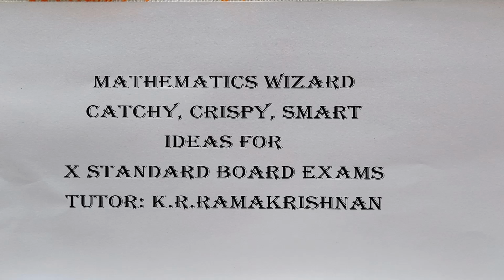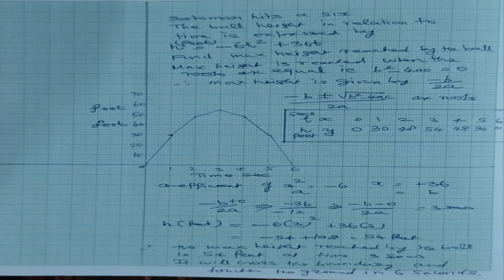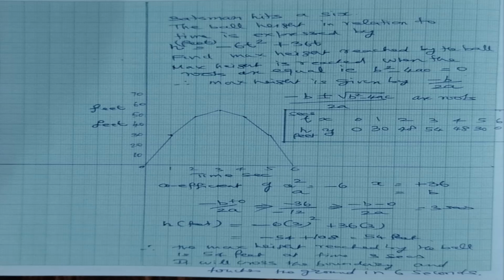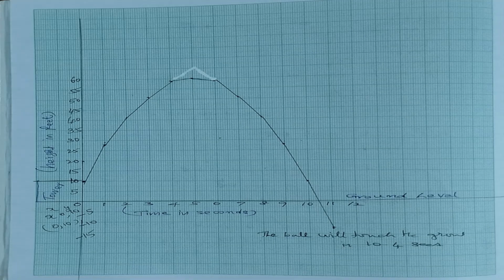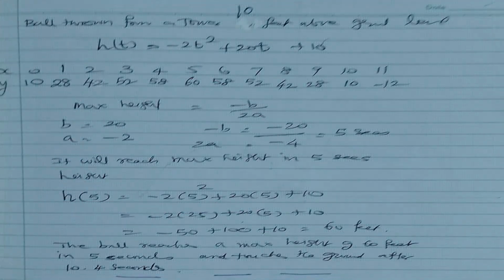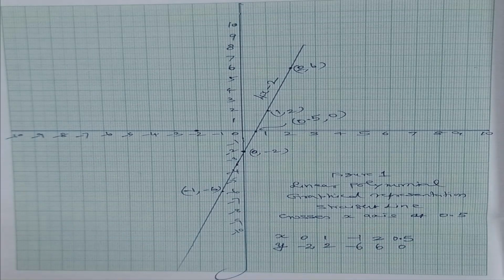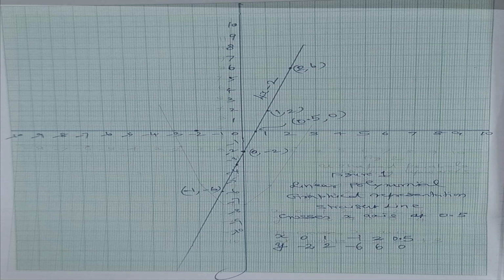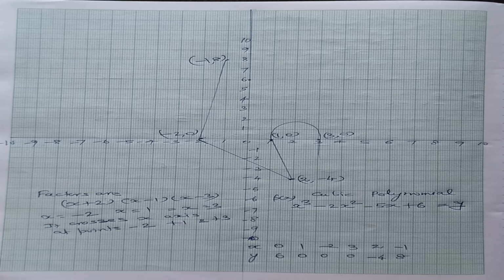MATHEMATICS WIZARD 6 2 POLYNOMIALS GRAPH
Tutor : K.R.RAMAKRISHNAN for clarifications call mobile : Tutor takes private tuition classes FOR X STANDARD BOARD EXAMS and lives in Sabari Serenity Apartments, Peepul Tower, Flat 906, Siruseri Main Road, Siruseri Chennai - 600130. This  chapter is all about GRAPHICAL REPRESENTATION OF POLYNOMIALS..